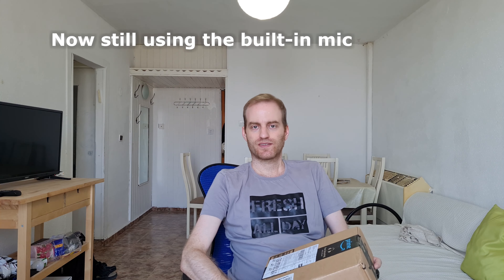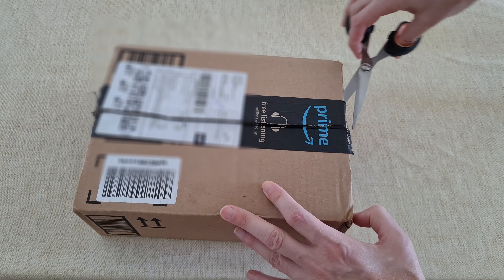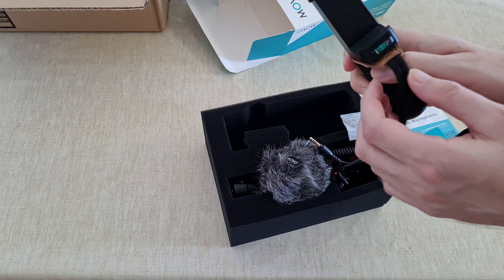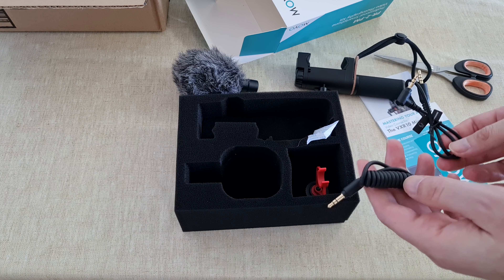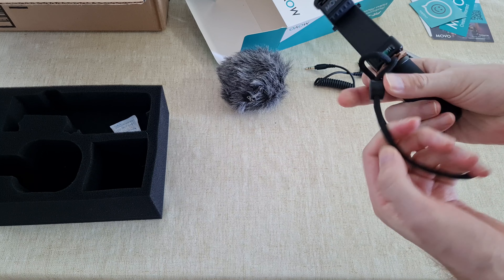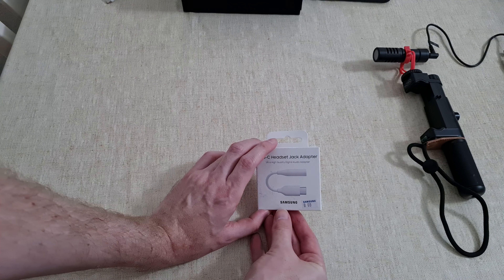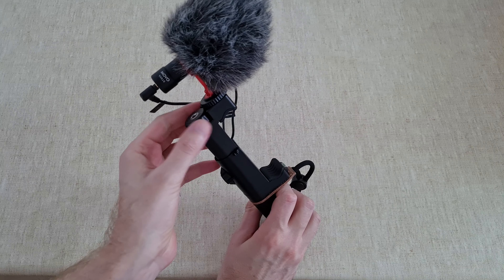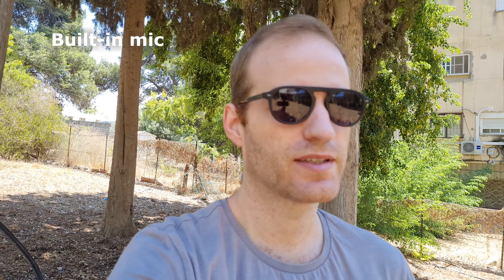Movo VXR10 Rig Kit Unboxing, Setup, and Audio Test | Best Budget Mic kit for Your Smartphone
I unbox and test the Movo microphone and rig vlog kit in this video. This kit has entirely leveled up my video recording experience for a considerably reasonable price.

Before purchasing this kit, I've been watching comparisons of Movo VXR10 vs. Rode Videomicro
 (another recommended budget vlog mic). I eventually realized I prefer the Movo mic for a couple of reasons:

👍The Movo VXR10 mic is more directional than the Rode Videomicro mic. Considering the price, it does an excellent job of isolating your voice from background noise like cars, other people, wind, etc.

👍Specifically, the VXR10 gives you a deeper amplified voice, which I need as an introvert.

👍On top of that, the Movo comes with a TRRS adapter to your smartphone (in the Rode mic, you need to buy it separately). You'll still need to have audio to type-c cable, though.

👍This kit is handy for vlogging and taking selfies. I also use the Movo mic with my tripod when shooting longer videos. The kit cost me only 50$ on Amazon - the same price point as the Rode Videomicro mic alone!

The last benefit to note is that you don't need a battery as the mic utilizes the power of your phone or camera. There is no need to switch batteries or charge your microphone.

Overall, I can tell that the Movo VXR10 mic is excellent for my needs and hasn't found any issues. I will update if I see one.
Of course, there are much better, pricy mics, but it is definitely worth the buck for beginner YouTubers using their smartphone.

⌚Timestamps
0:00 - Intro
0:26 - Unboxing the Movo VXR10 Rig Kit
3:38 - The Audio to Type-C Cable I Use
4:55 - Comparing the Movo Mic with the Built-in Mic Outdoors
5:56 - Wrapping Up

🔗Links
👉The VXR10 mic + video rig kit for smartphone
The Movo VXR10 microphone alone

👉The Movo audio to type-c cable
The Samsung audio to type-c adapter I use

👉My tripod for longer videos
Led video light